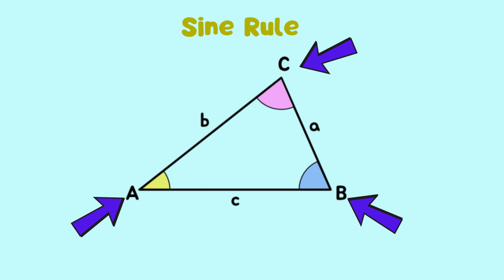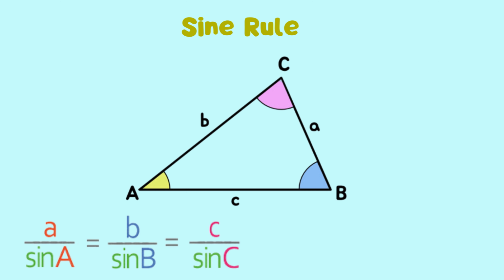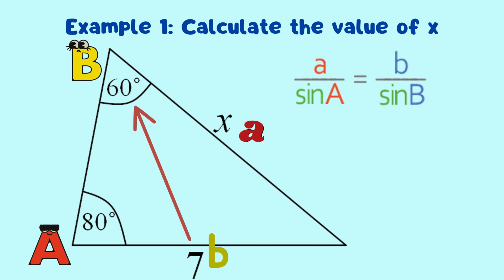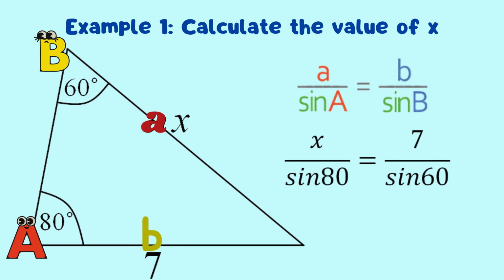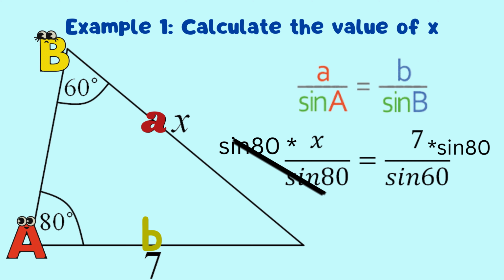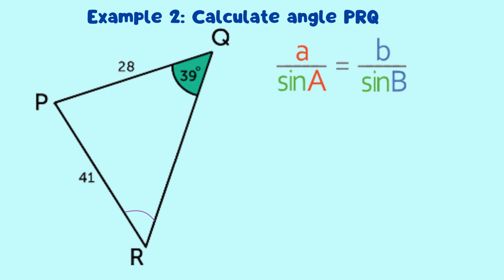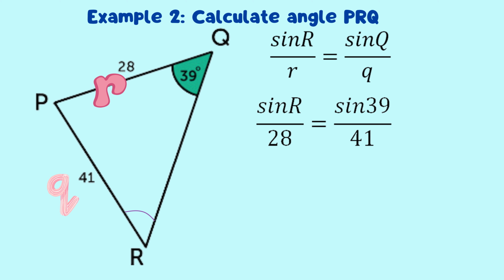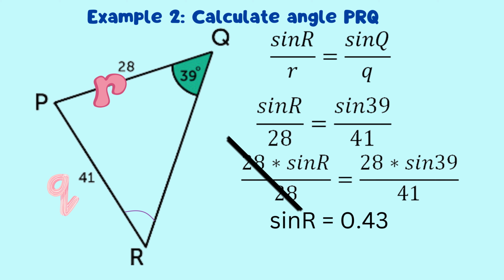Sine Rule Simplified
Unlock the secrets of the Sine Rule with this step-by-step guide! In this video, we’ll explore how to use the Sine Rule to solve triangles in both acute and obtuse cases. Whether you’re finding missing sides or angles, this lesson is perfect for building your confidence with non-right-angled triangles. Includes clear explanations, examples, and tips for avoiding common mistakes. Great for students preparing for exams or anyone looking to strengthen their trigonometry skills!